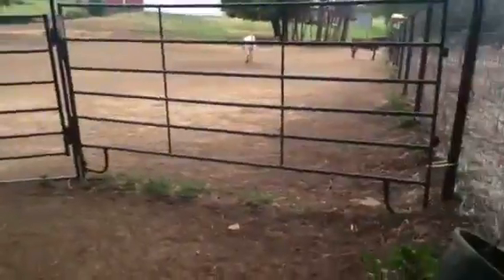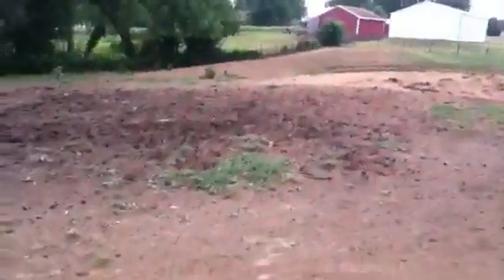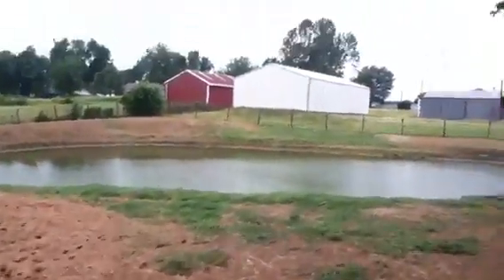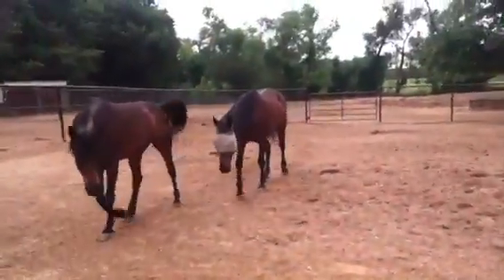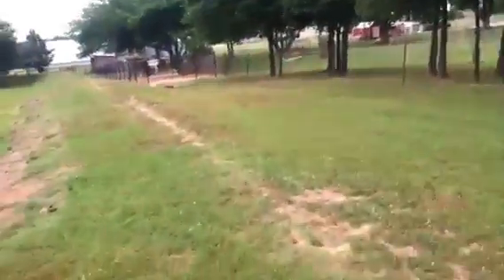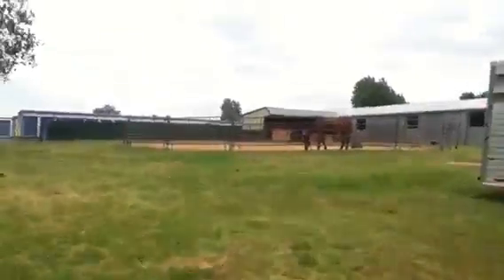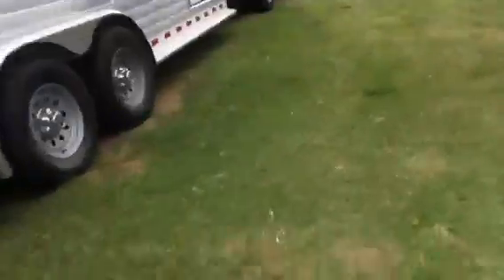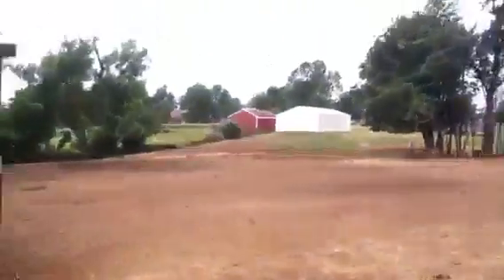Barn Tour!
I got a request for this from barrelracer965. Go sub to her!